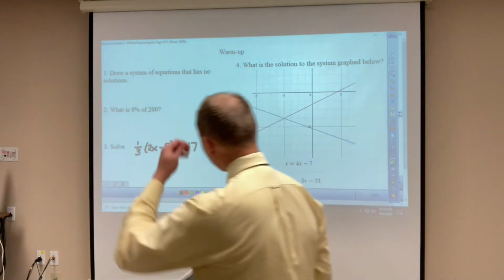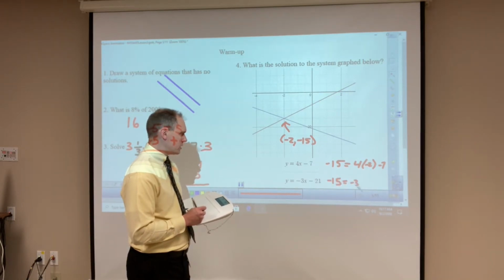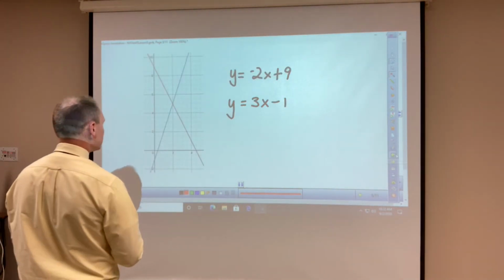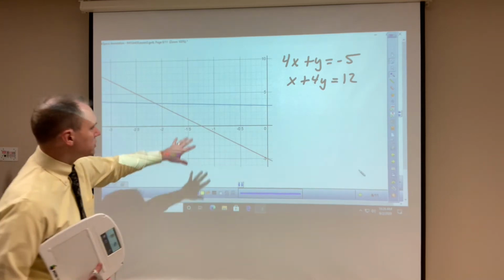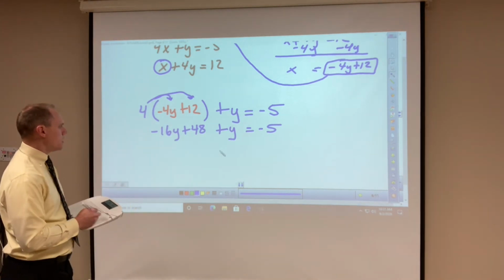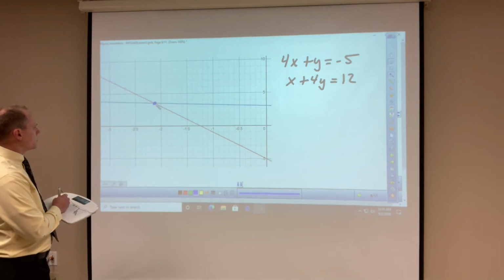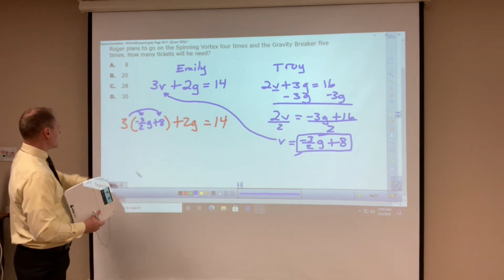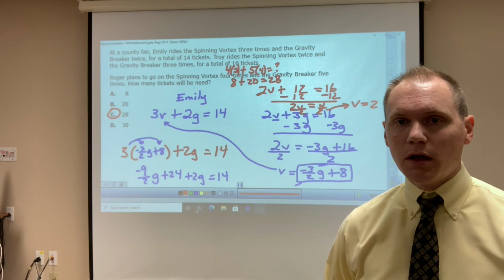IM 1 Unit 5 Lesson 3 Solving Systems using Substitution